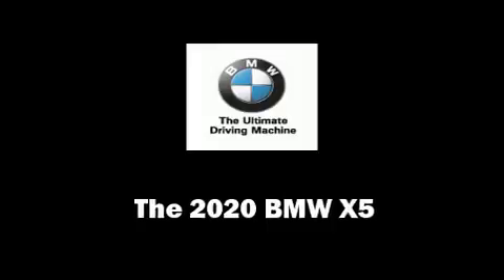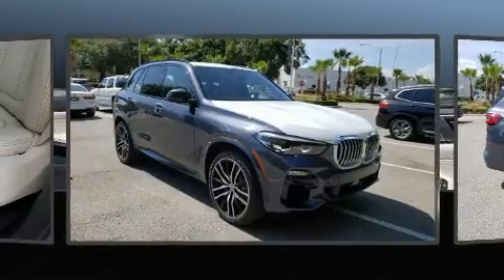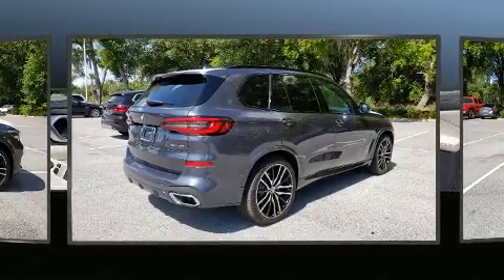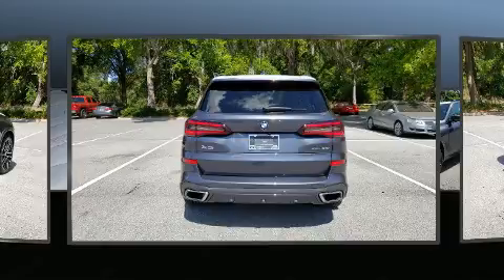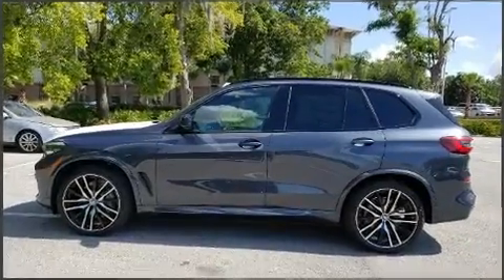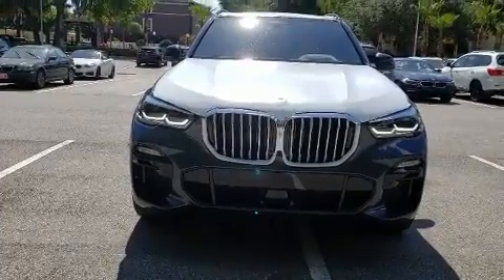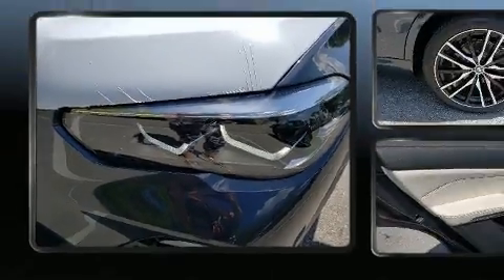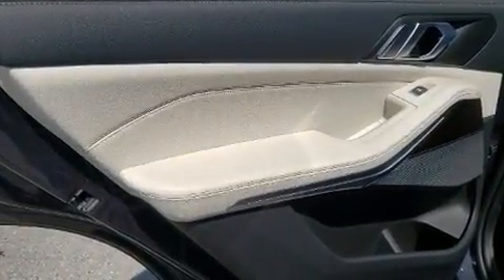2020 BMW X5 sDrive40i in Lakeland, FL 33809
The 2020 BMW X5 It features an automatic transmission, rear-wheel drive, and a 3 liter 6 cylinder engine. Turbocharger technology provides forced air induction, enhancing performance while preserving fuel economy. Top features include power front seats, adjustable headrests in all seating positions, speed sensitive wipers, an outside temperature display, front fog lights, telescoping steering wheel, a roof rack, and seat memory. BMW ensures the safety and security of its passengers with equipment such as: dual front impact airbags, front side impact airbags, traction control, a panic alarm, an emergency communication system, and 4 wheel disc brakes with ABS. Brake assist technology provides extra pressure when applying the brakes. You will have a pleasant shopping experience that is fun, informative, and never high pressured. Please don't hesitate to give us a call.